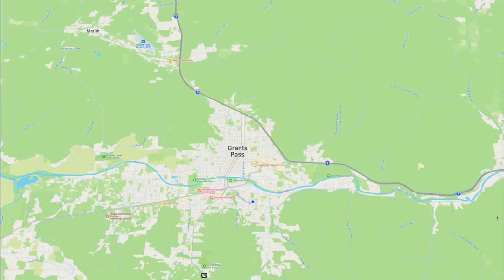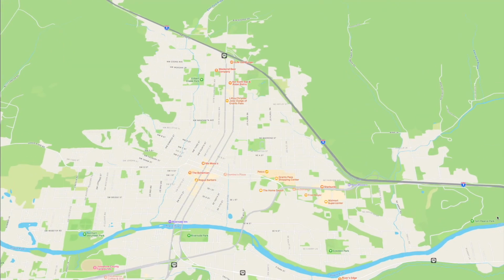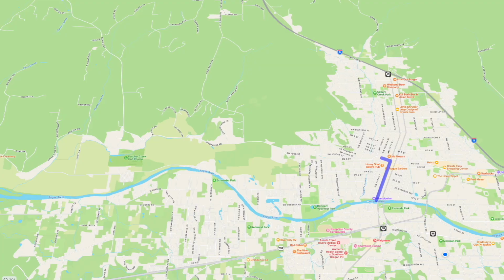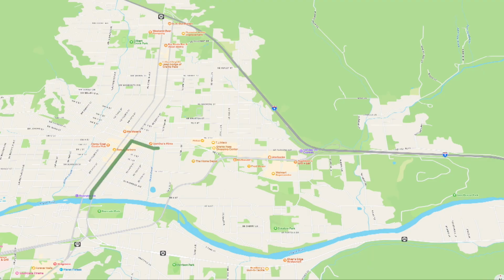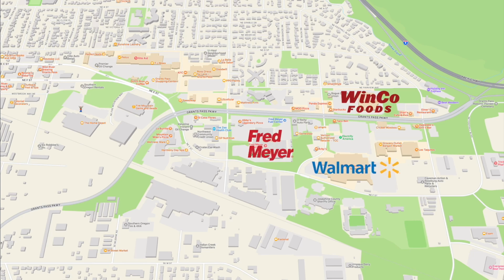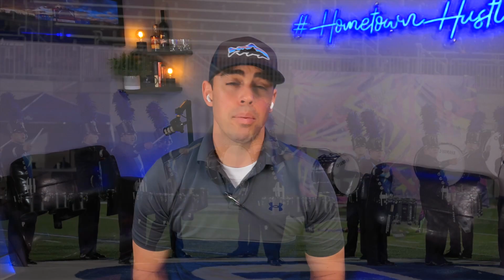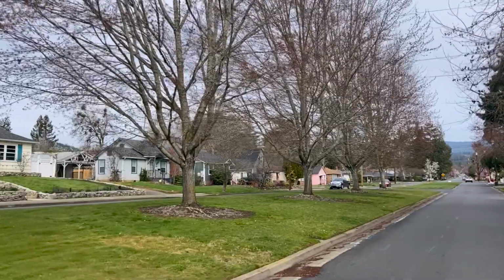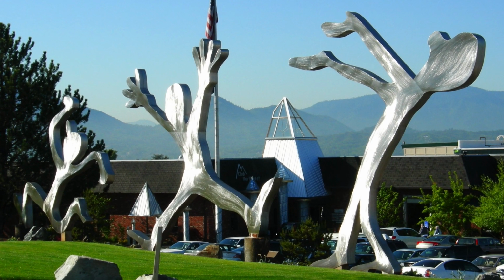Comparing Areas of Grants Pass - Part One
Whether you've lived here for a while, new to the area, or wanting to know more about our beautiful town, this is the video for you!  Sometimes all the different areas of Grants Pass can be confusing so this video is part one of a four part series in which I break-down all the different areas so that you can better understand how to get from place to place and what they have to offer.

0:00 - Introduction
02:06 - Southwest Grants Pass
03:05 - Southeast Grants Pass
03:53 - Northeast Grants Pass
05:00 - Northwest Grants Pass
06:15 - Wrap-Up